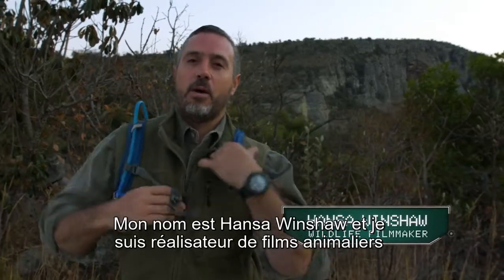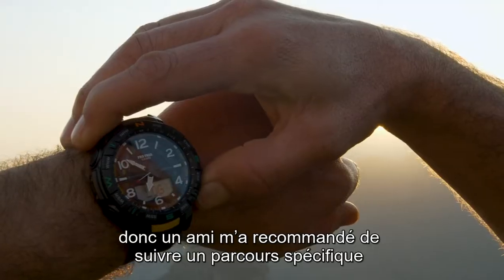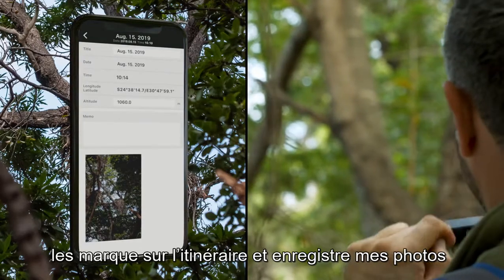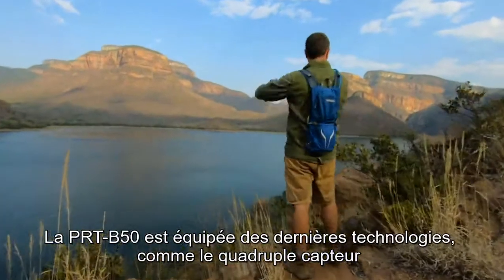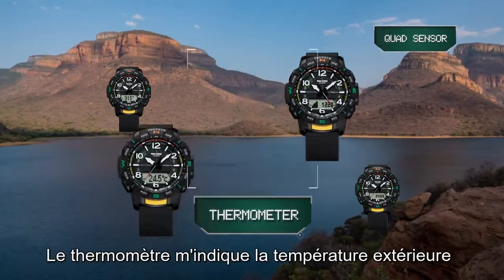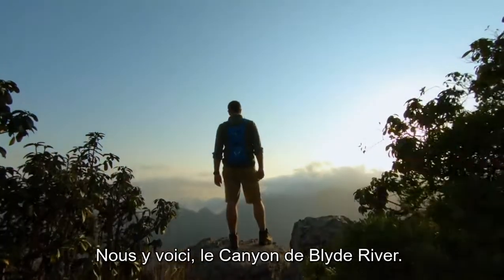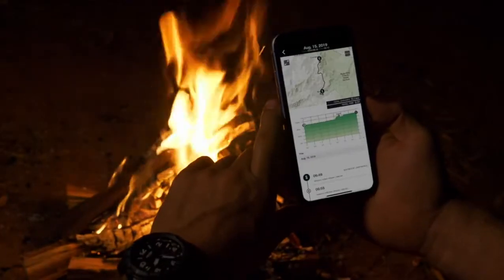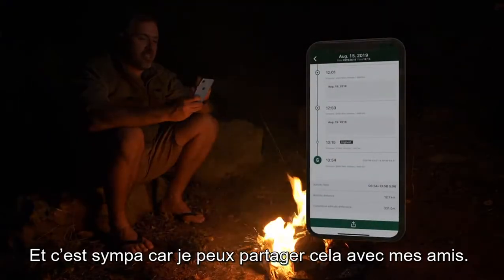Casio - Montre outdoor Pro Trek PRT-B50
Spécialement conçue pour les aventures lointaines, la PRO TREK PRT-B50 de Casio est une montre intelligente qui possède de nouvelles fonctionnalités.